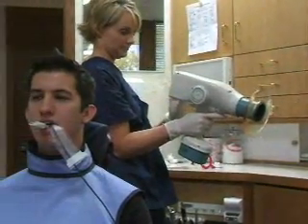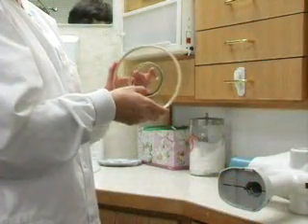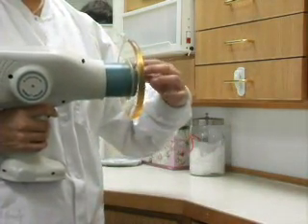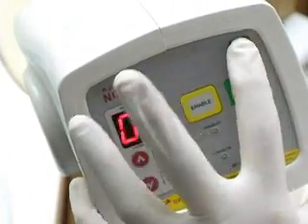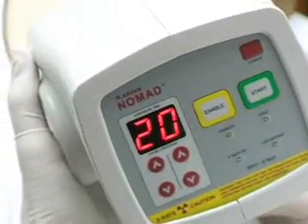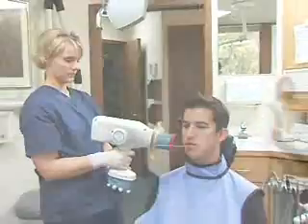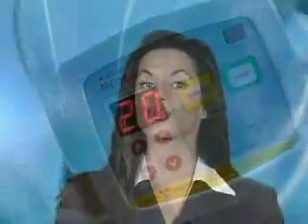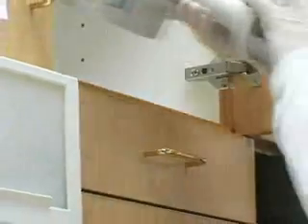Aribex Hand Held Portable X-Ray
Hand Held Portable X-Ray